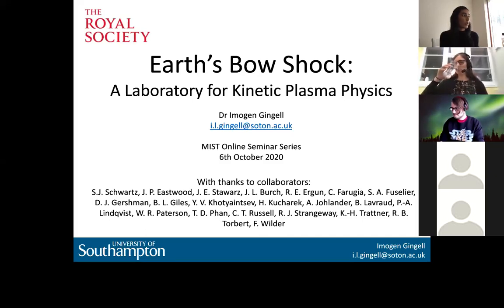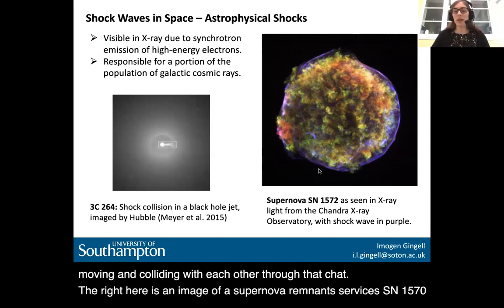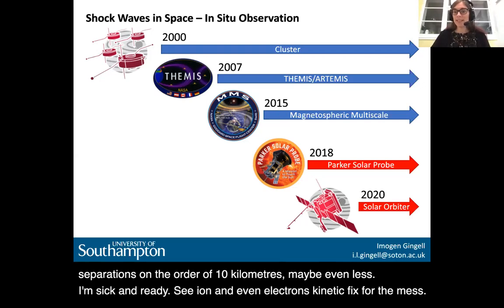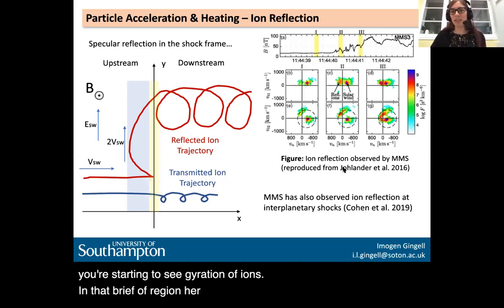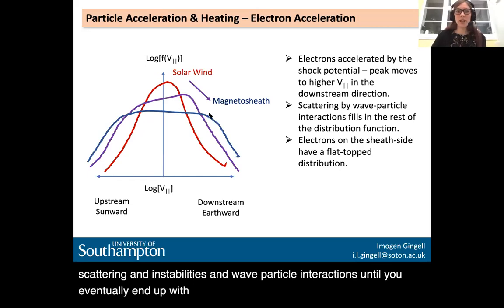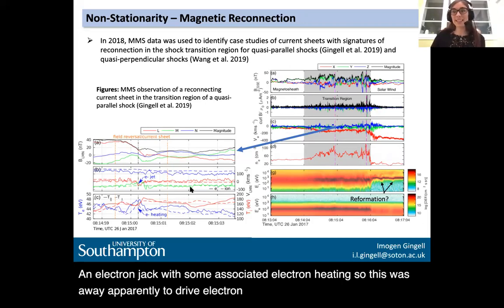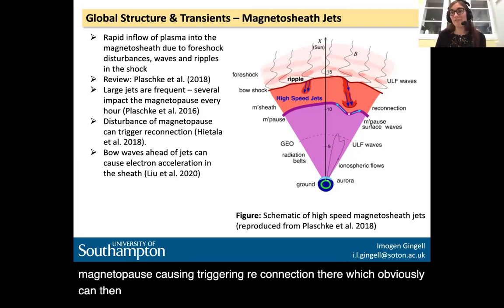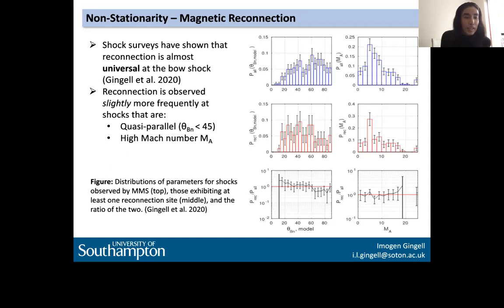Imogen Gingell (University of Southampton) - Earth’s Bow Shock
Earth’s Bow Shock: A Laboratory for Kinetic Plasma Physics

Earth’s magnetic field acts as an obstacle to the inflowing solar wind, forming the cavity known as the magnetosphere. Given that the solar wind velocity exceeds the local wave speed, this interaction produces a shock wave: a thin transition layer over which the plasma is slowed to subsonic speeds and heated.  Since the density of the plasma is so low, collisions cannot be responsible for slowing or heating. Instead, kinetic plasma processes must be responsible. In this seminar, I will introduce the key concepts and challenges in the physics of collisionless shock waves, and review recent advances enabled by a combination of simulations and high-resolution instrumentation aboard spacecraft such as Magnetospheric Multiscale. I will explore specific microphysical processes associated with the shock transition region including non-stationary structures, particle acceleration, and magnetic reconnection.